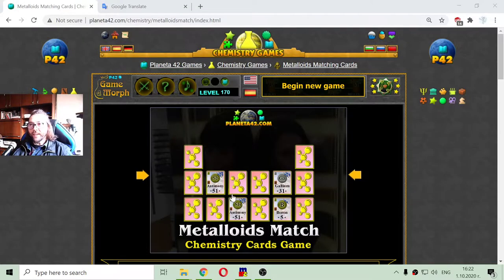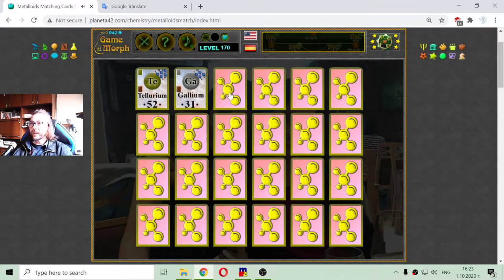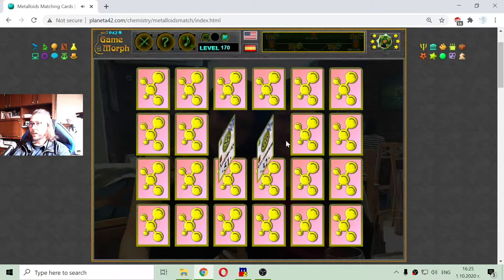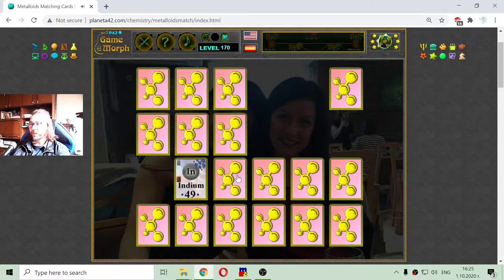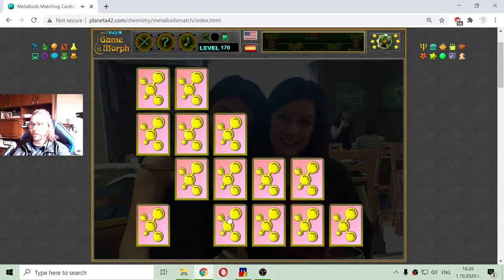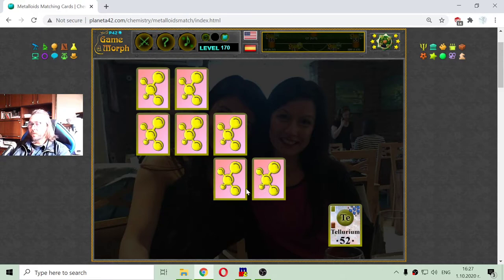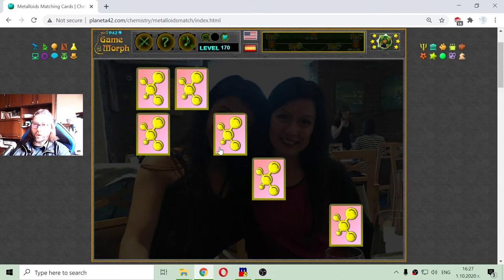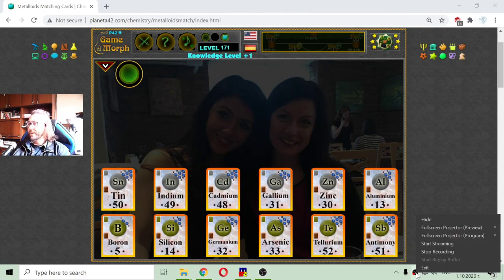Metalloid Elements - Interactive Chemistry Lesson 🧪🎥🎓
Fun educational video to exercise the metalloid elements, including poor metals. Suitable for online lessons, interactive classes and exciting homework.